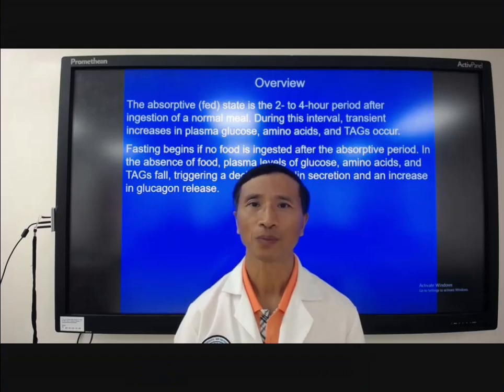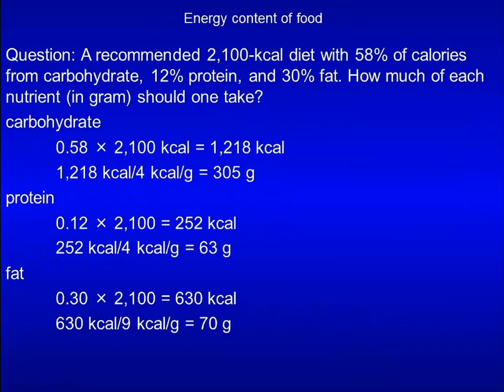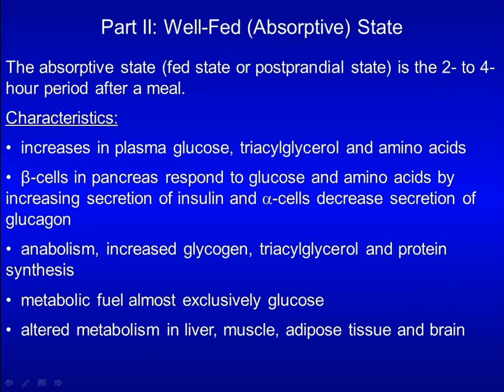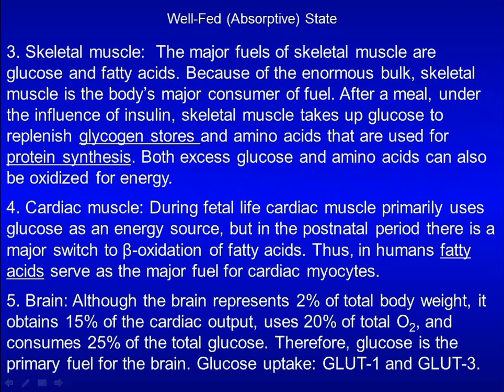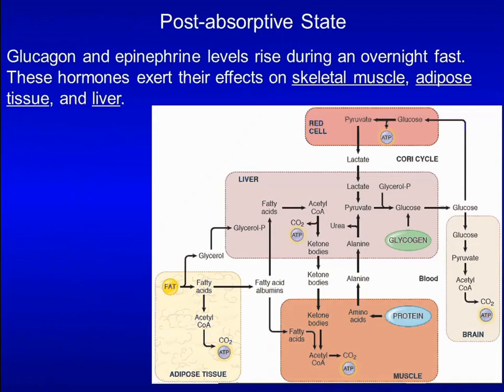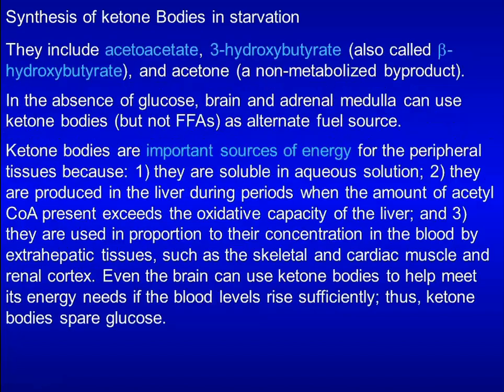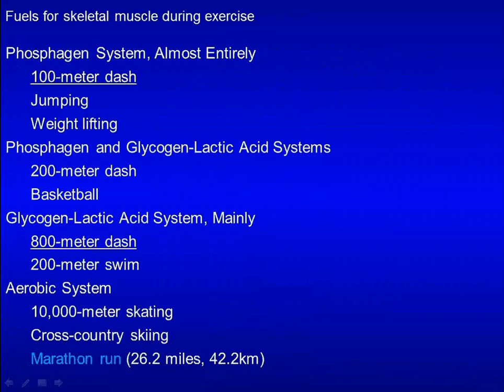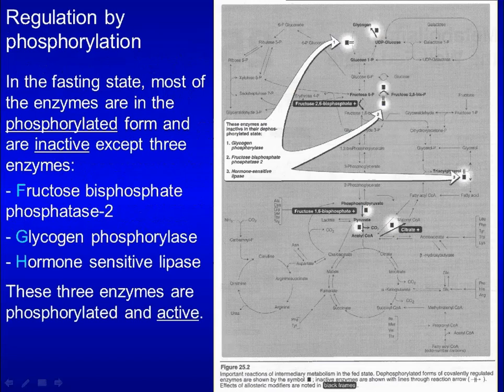Integration – Well-fed State and Starvation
Integration – Well-fed State and Starvation is a lecture of Biochemistry, one of Lecture Series for Medical Students. The video was created based on a lecture I delivered to medical students at American University of Integrative Sciences (AUIS)